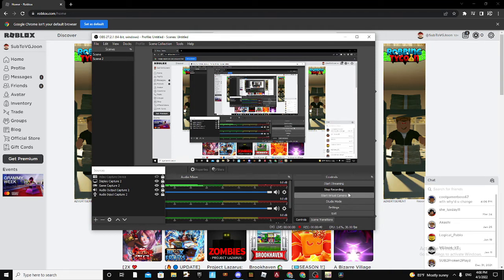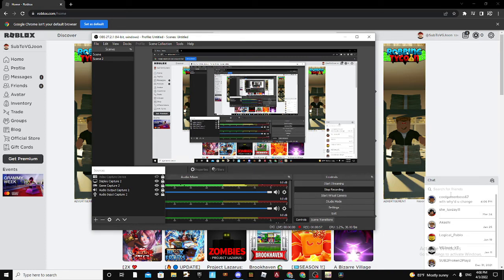my own friend back stabbed me... T_T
User: coolgamerboss67
PLS REPORT HIM!
Yousif I hope u get banned